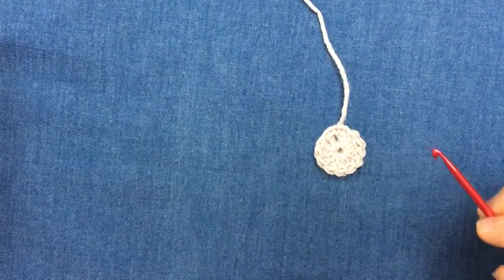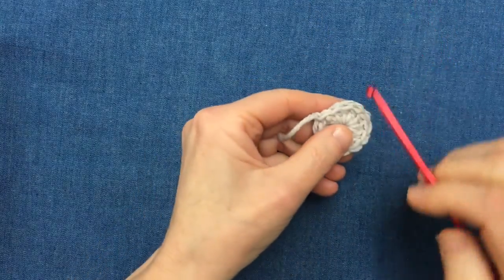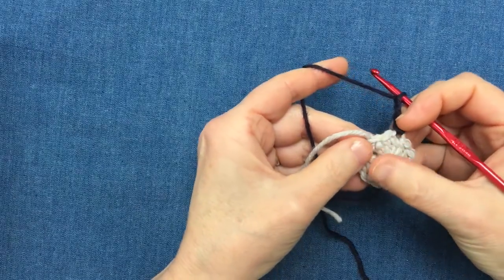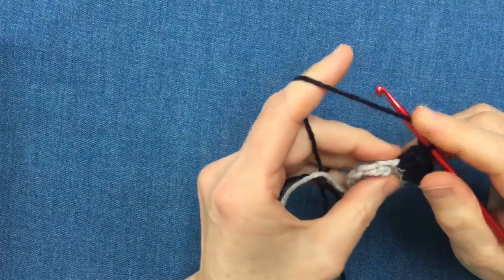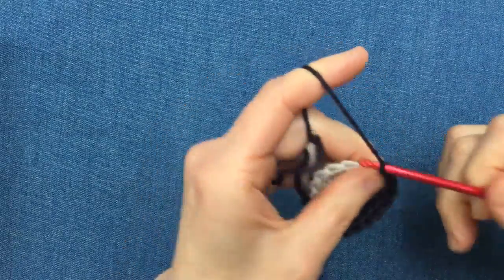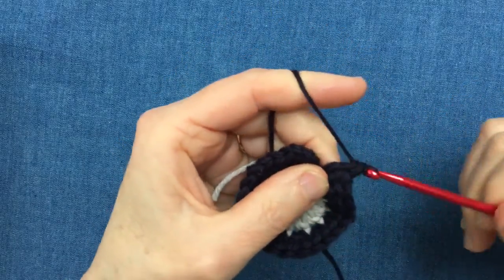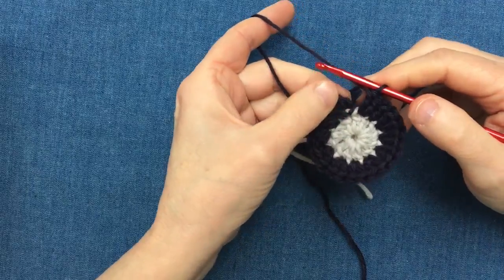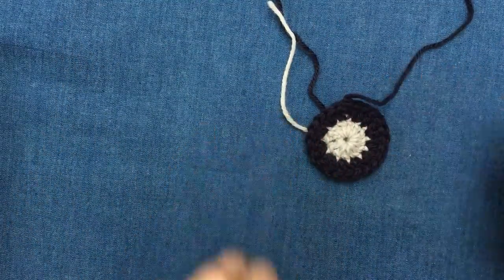Mary's Cushion - Round 2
In this little video I show you how to work round 2 for making your first Granny Square for Marys' Cushion.